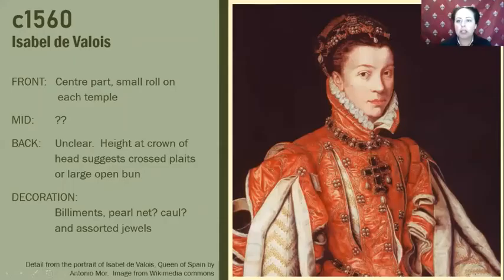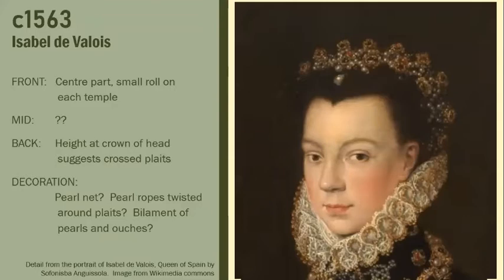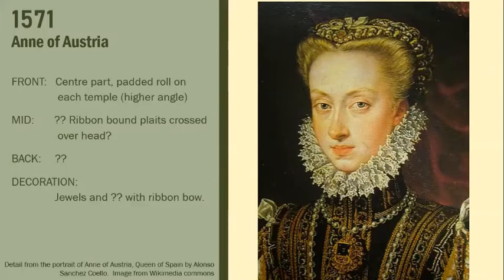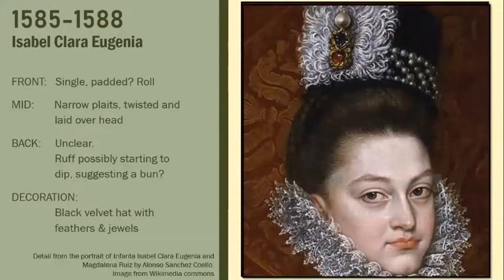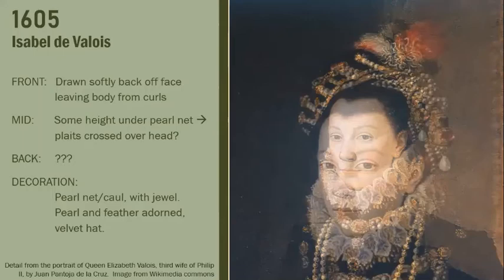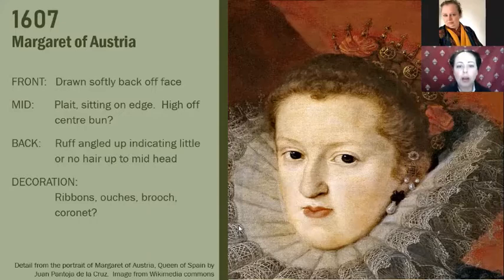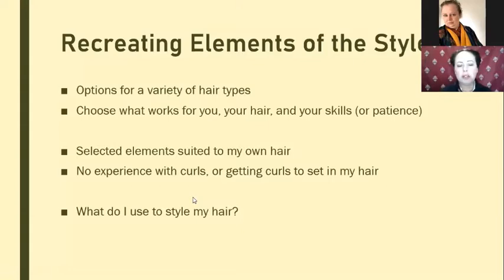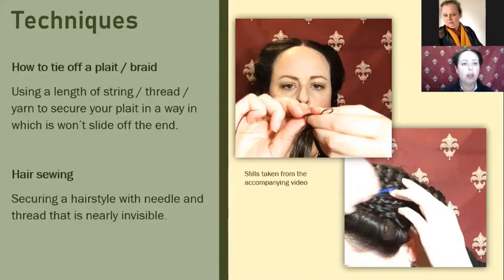Late 16th Century Spanish hairstyling and adornment, Baronessa Isabel Maria del Aguila, OL (Lochac)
A survey of common hairstyles of the era, including ways to recreate them using plausibly period techniques and the use of jewellery to transform a look. Suitable for all levels.